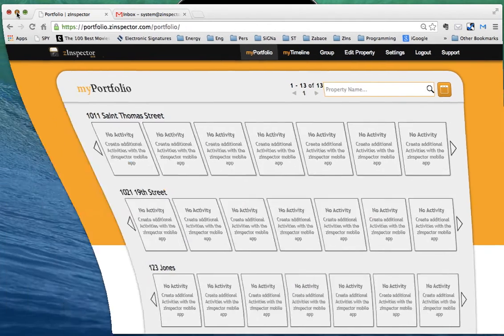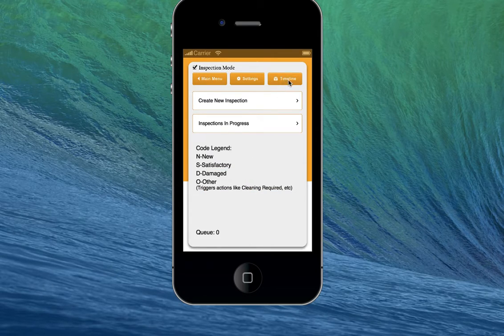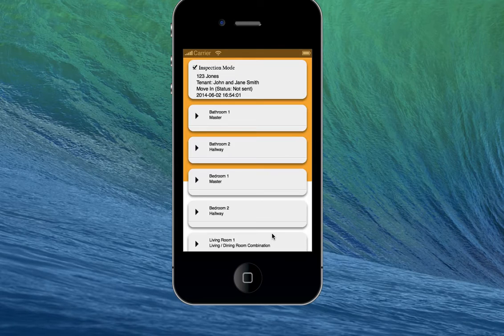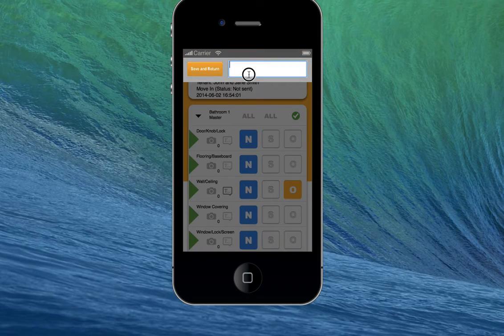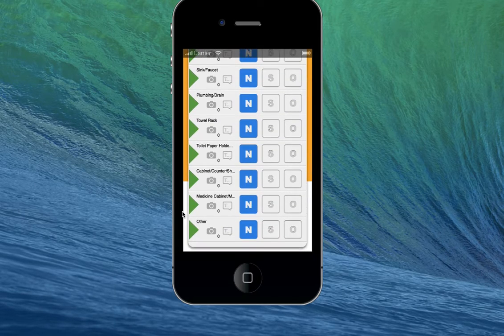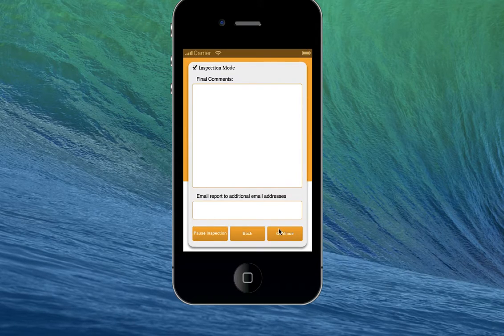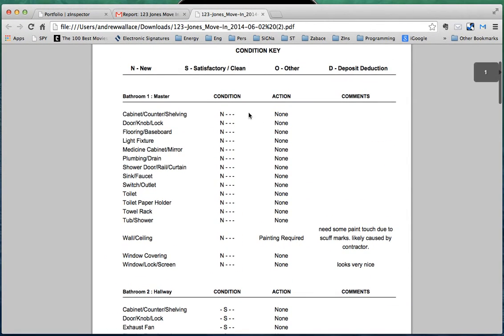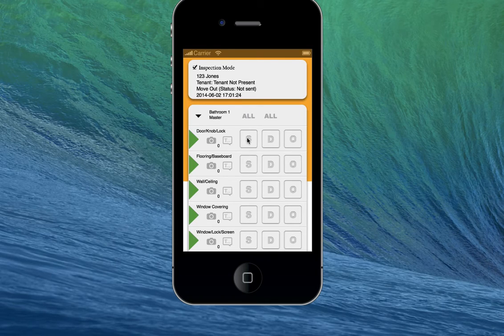Property Management Move In / Move Out Inspections with zInspector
zInspector makes it easy for everyone in your office to Move In / Move Out inspections with just their Android or iOS Phones or Tablets. With a zInspector Group Account you get Unlimited Inspections for Unlimited Properties all in one easy to use collaborative environment.